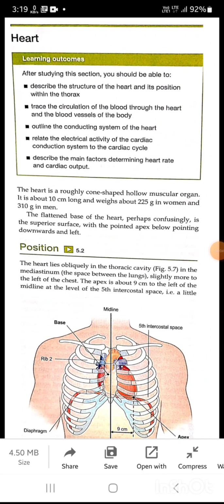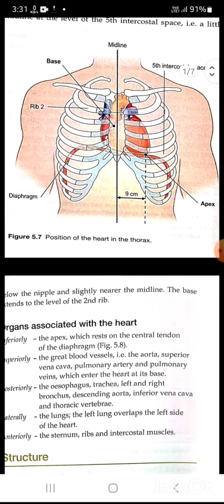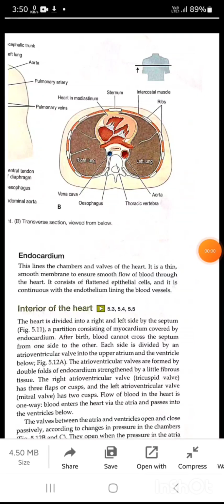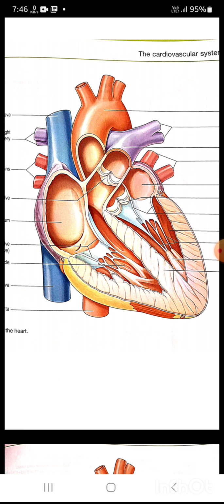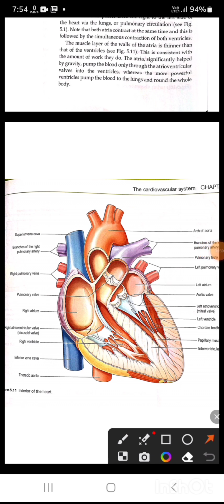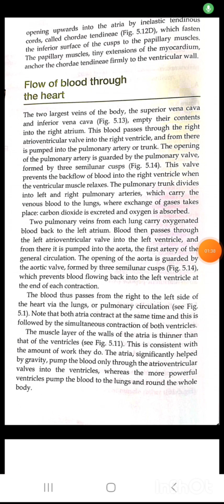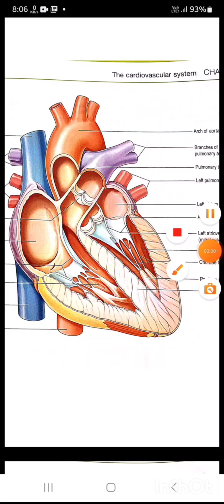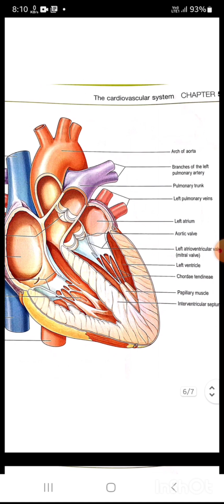Anatomy &physiology of heart// position//interior structure//blood flow //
Anatomy &physiology of heart// position//interior structure//blood flow //Medical medical student # nurse